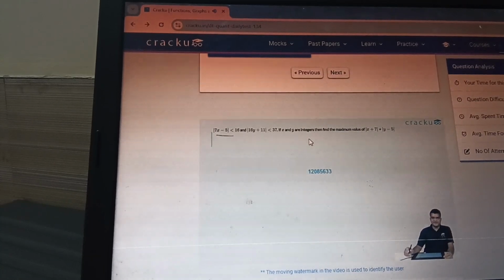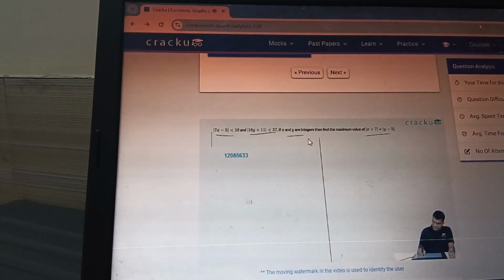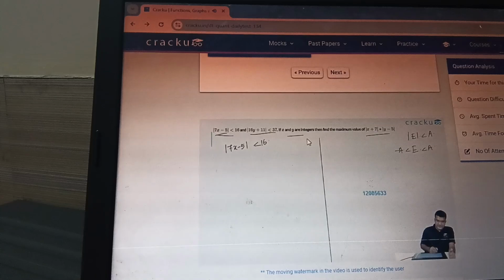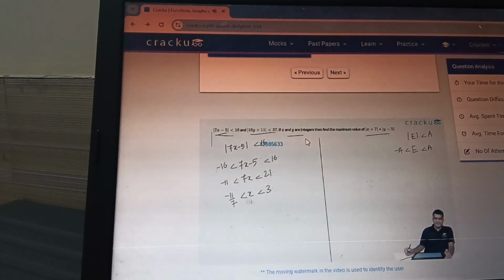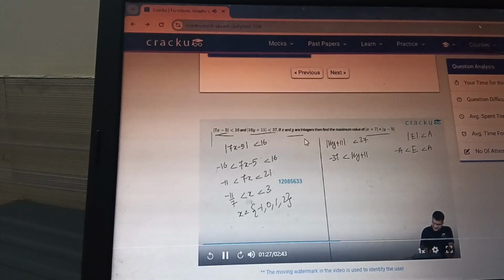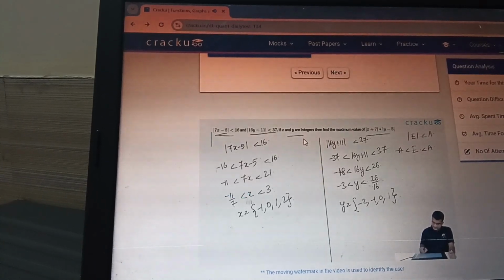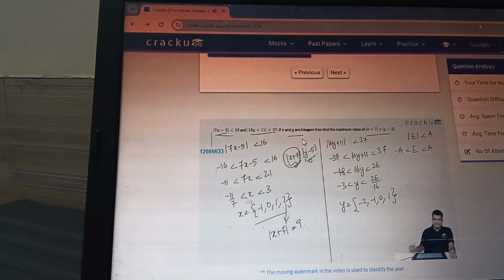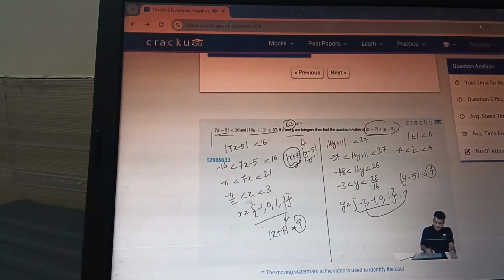11 December 2024